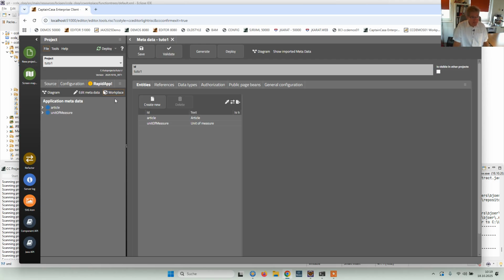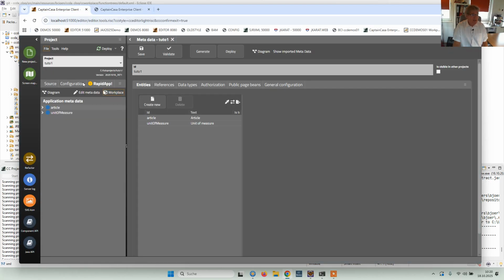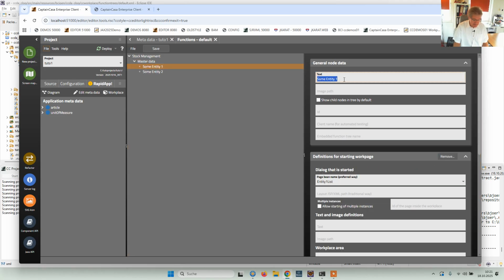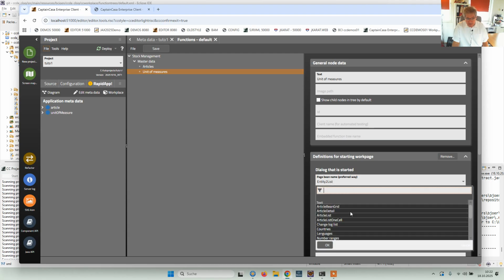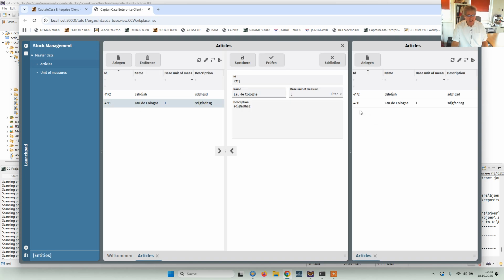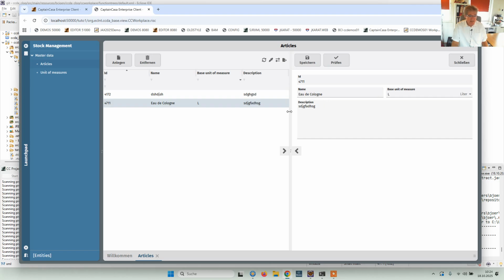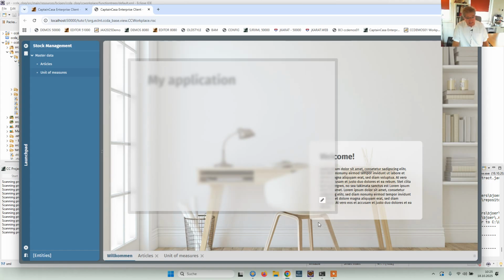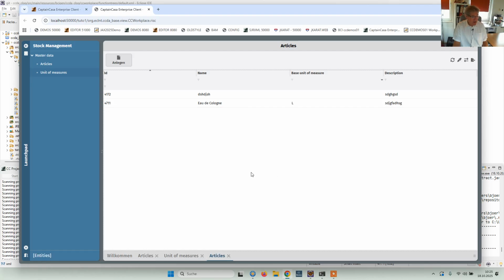RapidApp Tutorial 04 - Embedding entity functions into user workplace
Editing the workplace function tree for the end user so that the user can call corresponding entity functions.